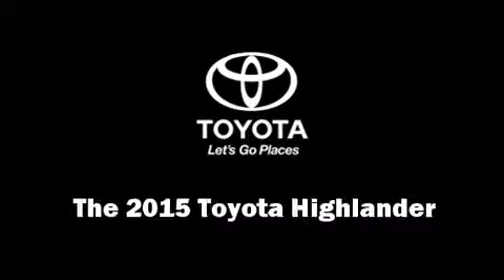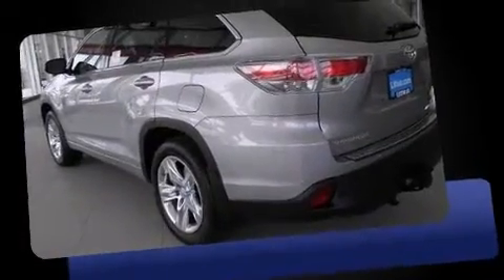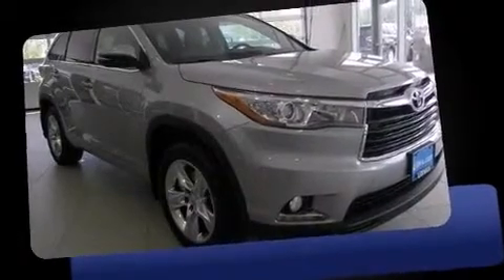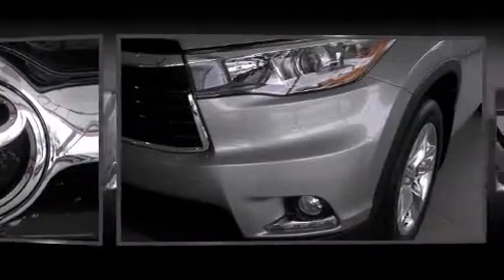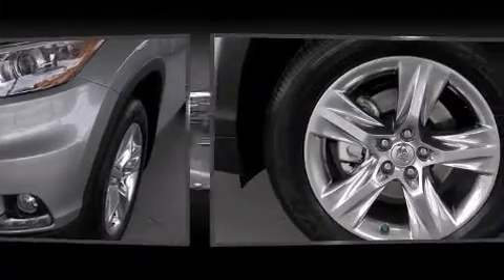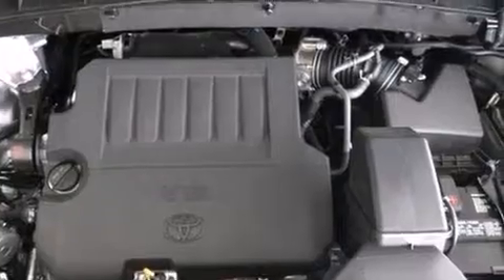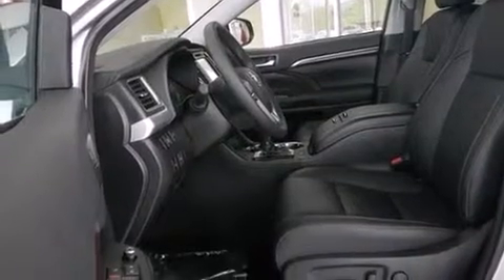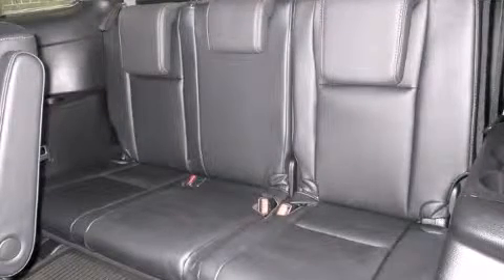2015 Toyota Highlander Limited V6 in Missoula, MT 59804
Take command of the road in the 2015 Toyota Highlander. A 3.5 liter V-6 engine pairs with a sophisticated 6 speed automatic transmission, and for added security, dynamic Stability Control supplements the drivetrain. Top features include remote keyless entry, delay-off headlights, front and rear reading lights, variably intermittent wipers, a trip computer, a power liftgate, blind spot sensor, and power seats. Features such as automatic climate control and leather upholstery prove that economical transportation does not need to be sparsely equipped. Third row seats expand the maximum passenger capacity to 7. For drivers who enjoy the natural environment, a power moon roof allows an infusion of fresh air. You and your passengers will enjoy the stereo system, which includes a CD player with MP3 capability, steering wheel mounted audio controls, and 12 speakers, providing excellent sound throughout the cabin. Toyota also prioritized safety and security by including: dual front impact airbags, front SIDE impact airbags, traction control, brake assist, anti-whiplash front head restraints, a security system, and 4 wheel disc brakes with ABS. Sophisticated all wheel drive technology maintains a firm grip on the road. Our aim is to provide our customers with the best prices and service at all times. Please don't hesitate to give us a call.